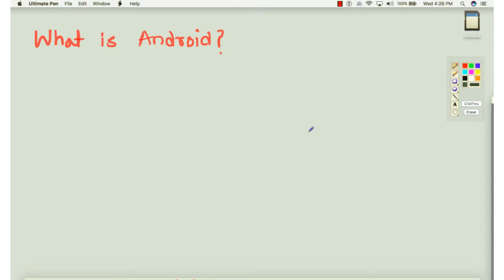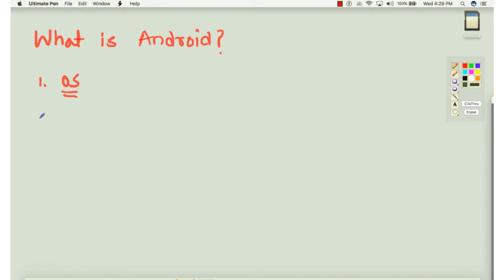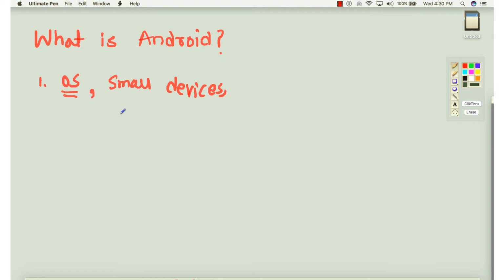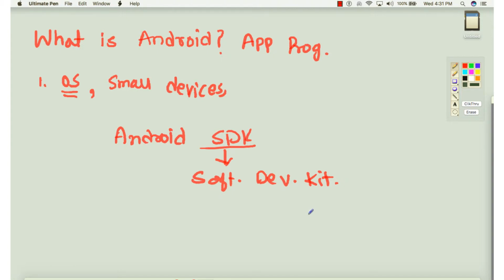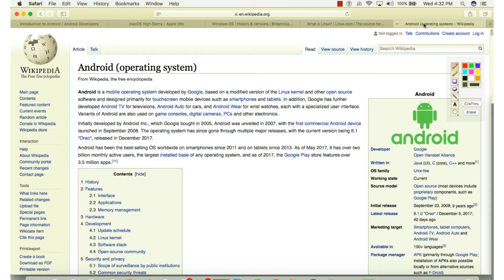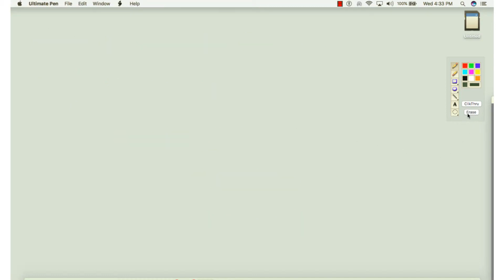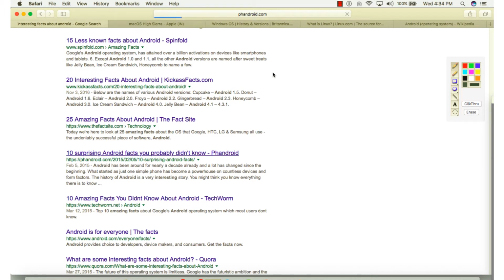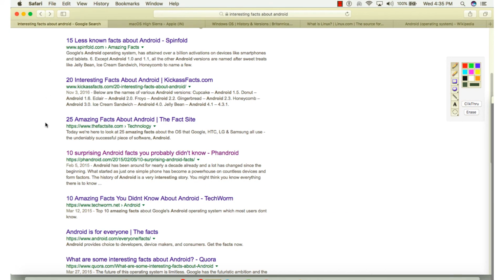What is Android ?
Learn the fundamental of Android.
Android is a mobile operating system developed by Google
it based on the Linux kernel and designed primarily for touchscreen mobile devices such as smartphones and tablets.
Android apps that extend the device functionality are created using Android Software Development Kit.